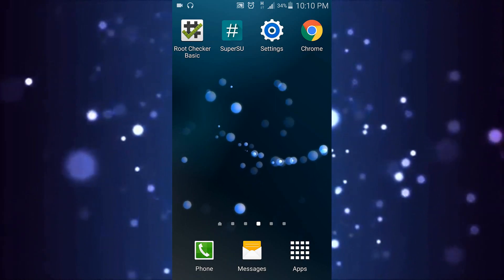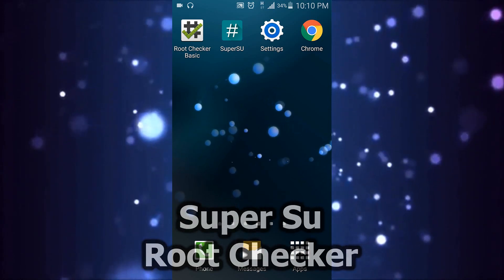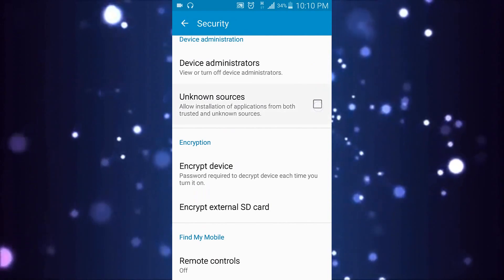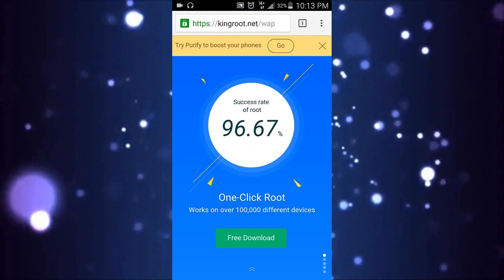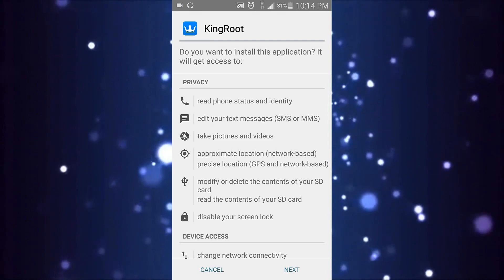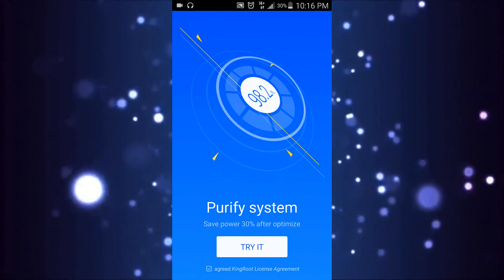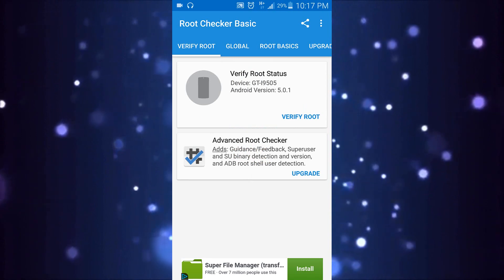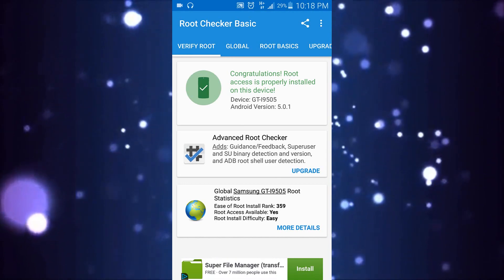how to Root android phone 2016 (NO PC)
If you need to root your Android device so KingRoot is an application that lets you root your Android device in a matter of seconds, as long as you have an operating system between Android 4.2.2 and Android 5.1. This means that this app lets you do the same thing as the classic Towelroot, but you can use it even if you have Lollipop.

The procedure to root your device is as simple as Towelroot. Even if the app is entirely in Chinese, the only thing you have to do is press on the blue button and wait. After a couple of seconds, the application finishes working and you'll have your rooted device.. Even you can make Android run faster without root, but it isn’t significant when compared with rooted devices.
These are the one click root apps that will help you in rooting android  You need to try everyone until you get succeed in rooting your device. Don’t hesitate to give a try.

 Let me know if this 2016 Android root tutorial without computer helped you out! Enjoy the video! INSTRUCTIONS BELOW!

 Apps:
SuperSU
Root Checker

Steps:
1. Go to Settings, Security and check Unknown Sources
2. Download SuperSU and Root Checker
3. Go to Kingroot.net and download the APK
4. Open the APK in downloads and install the app
5. Open the Kingroot app and root your Android device
6. Once completed, go to Root Checker and see if it worked

Note:It's important to know that KingRoot doesn't work with all type devices. On Moto G, for instance, it usually has some trouble. With Nexus, though, it usually works perfectly.

♦ Follow us ♦

♛King Technology